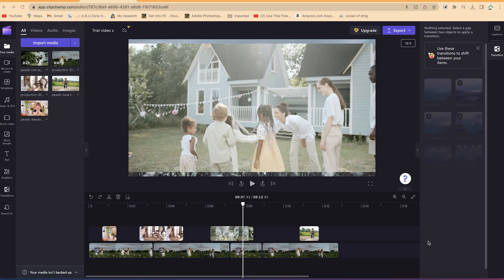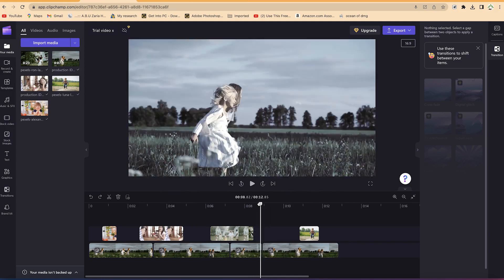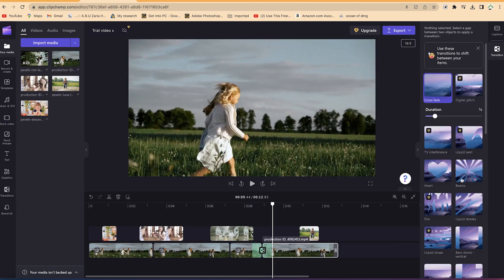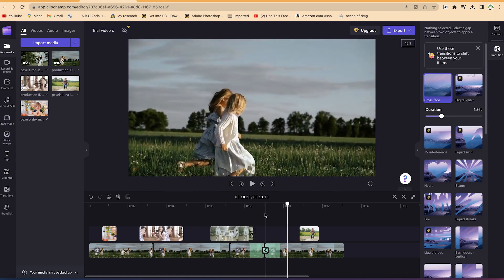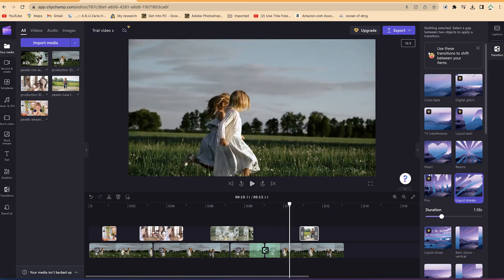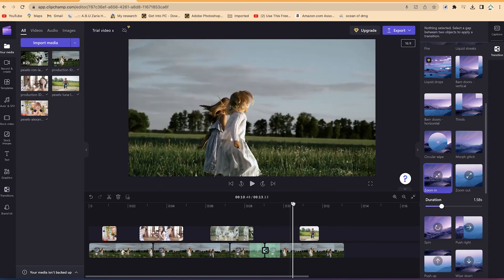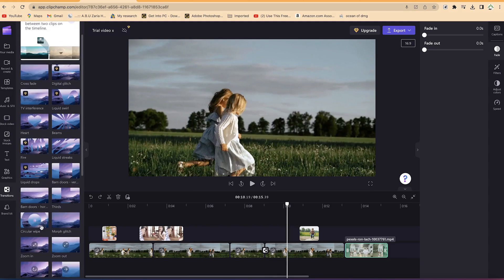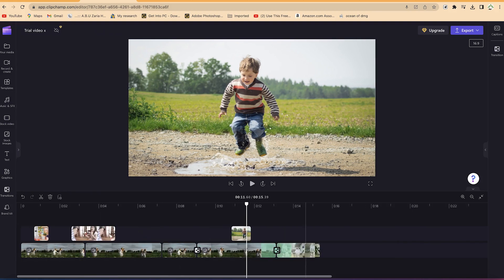Adding Transitions in Clipchamp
In this video, you will learn how to add transitions in clipchamp. This is part of a complete beginner's guide to using clipchamp.